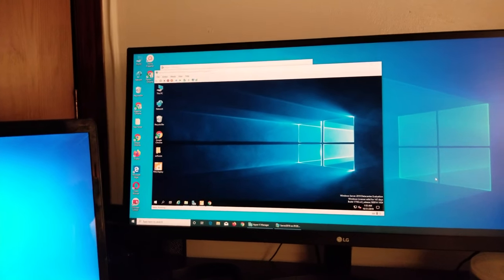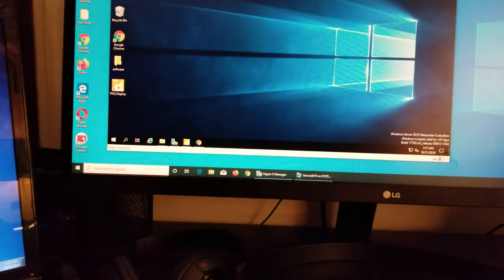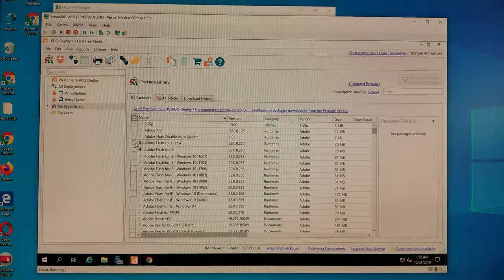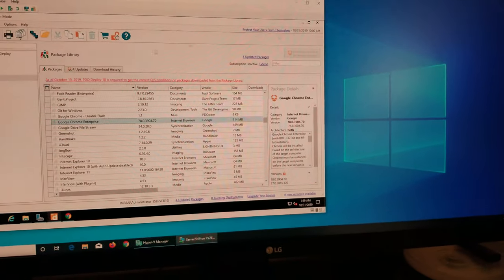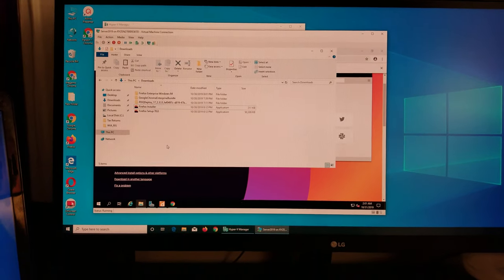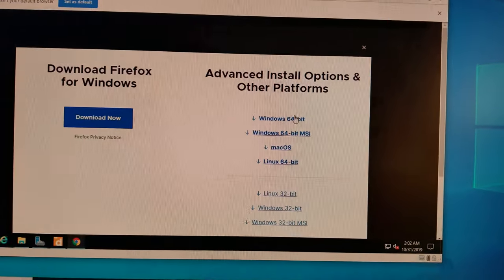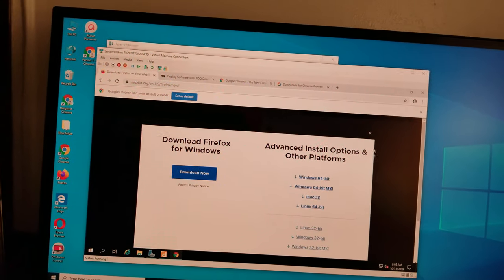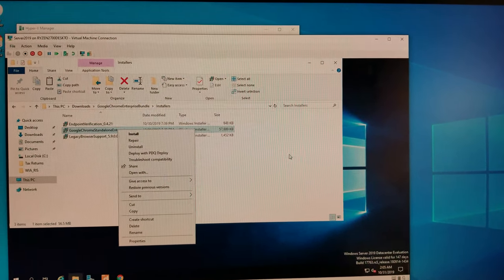Software Deployment Introduction - PDQ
in this video I explain how pdq can be used to deploy software in your network what is the difference between .exe and .msi installers, where you need to use switch to install or where it will be installed automatically